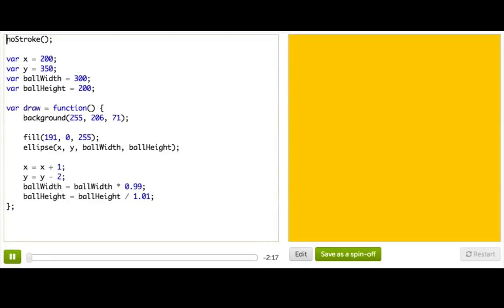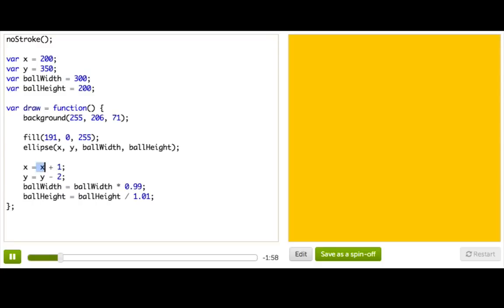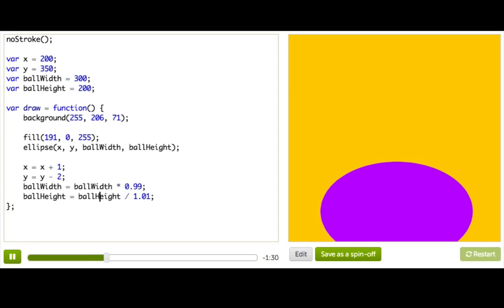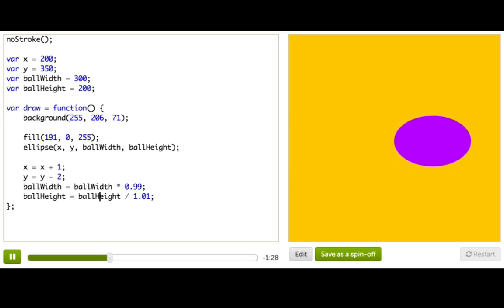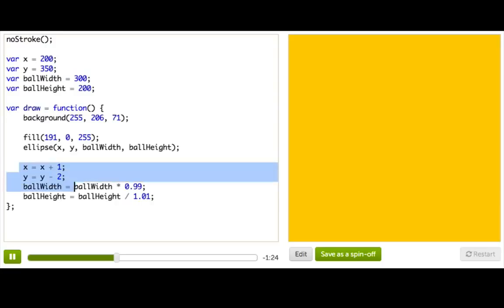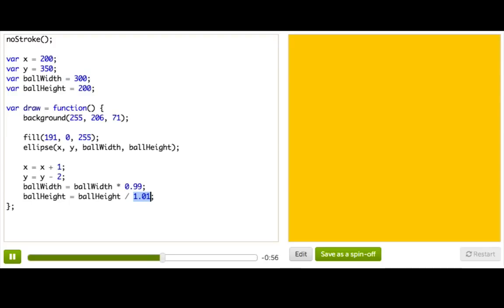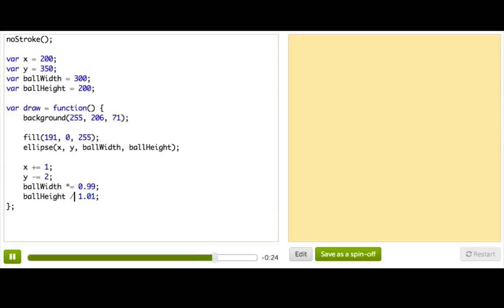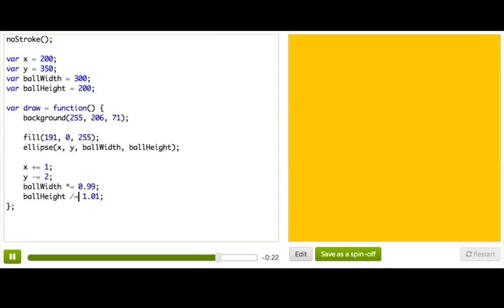Incrementing Shortcuts Video Version by Computer Science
Incrementing Shortcuts Video Version